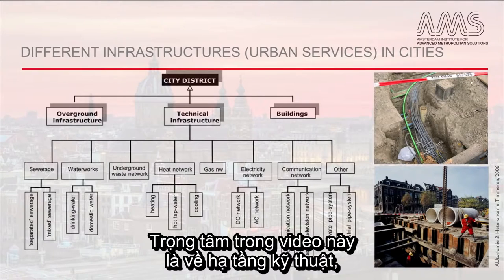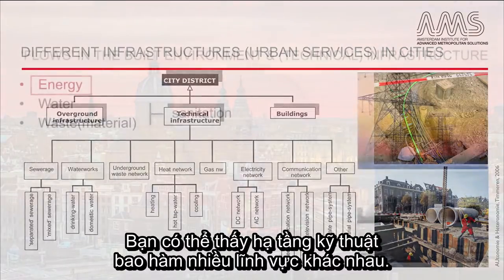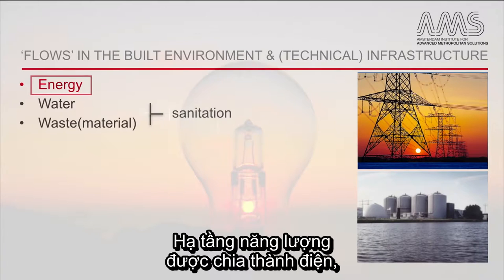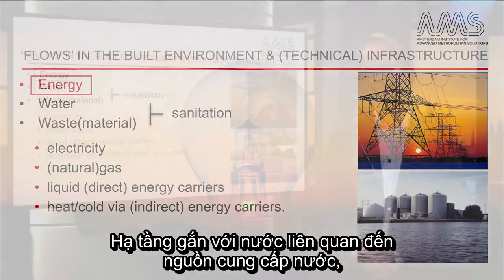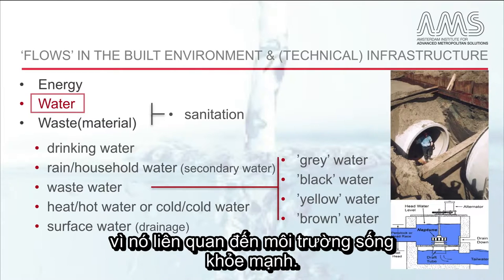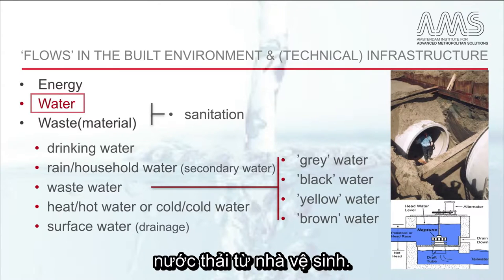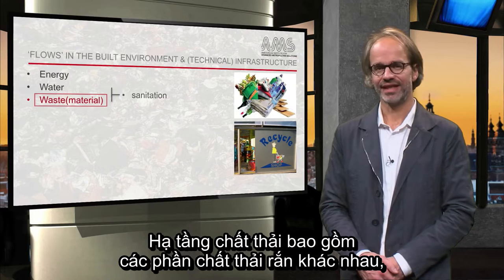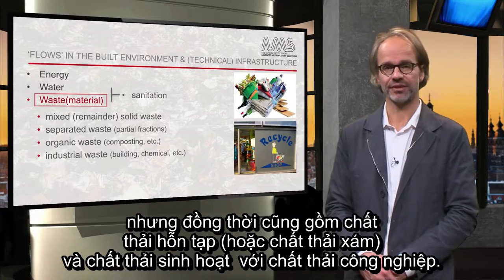AMS URB1X 2016 1 4 1 Introduction to Urban services & Infrastructure part2